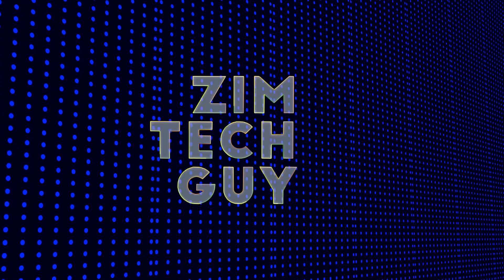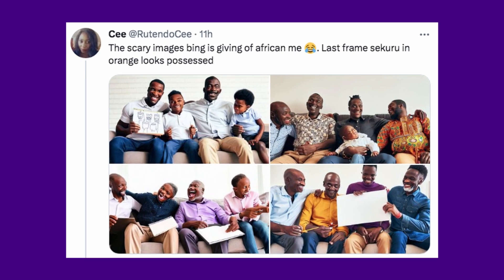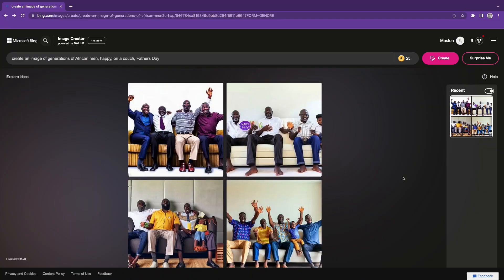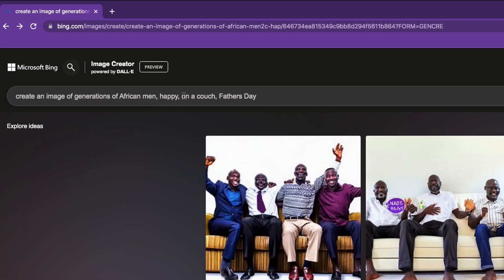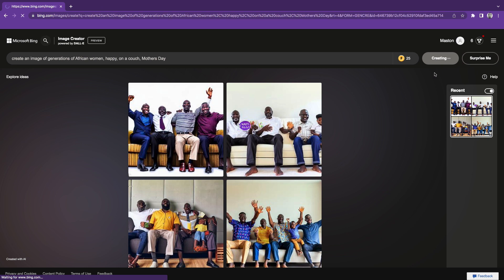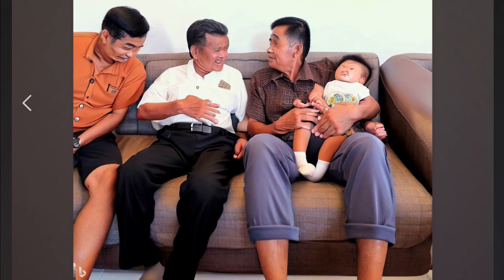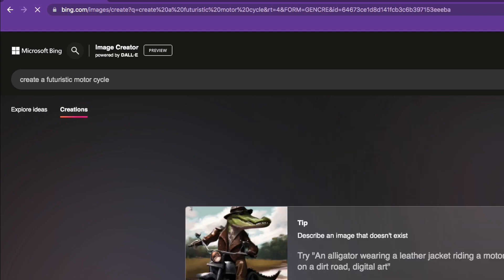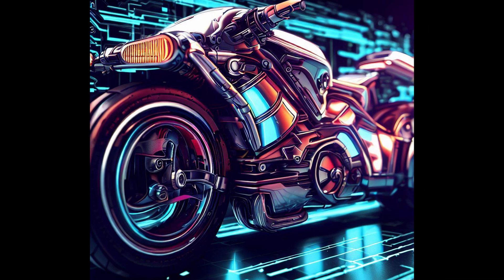Is this AI Image Generator Racist?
In this video i review AI generated images, how good has Artificial Intelligence become, with tools like Chat GPT and Dall-e, we ask the question can AI discriminate and maybe it hasn't been fine-tuned yet.

How good are AI images or AI generated Art and have they  reached a stage were they can rep[lace actual photos.